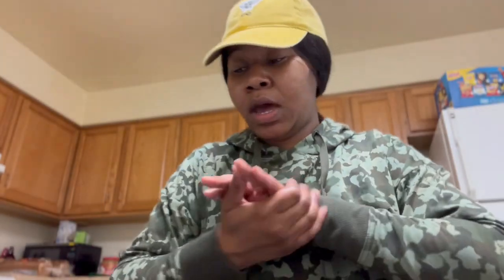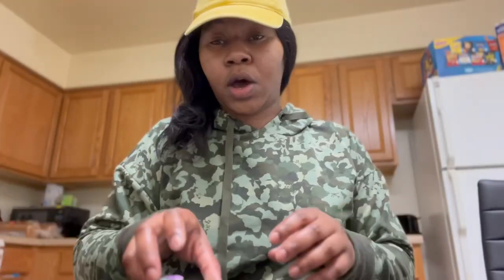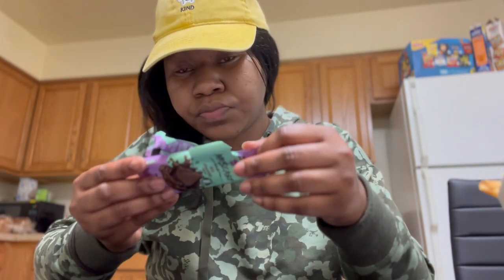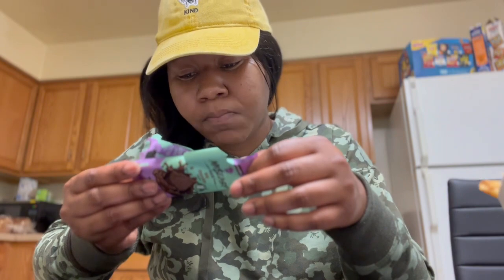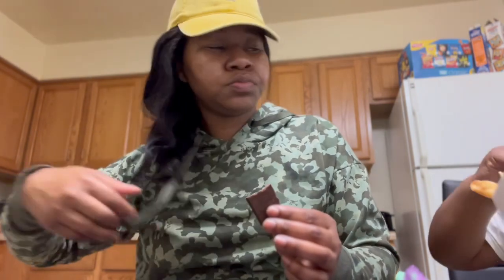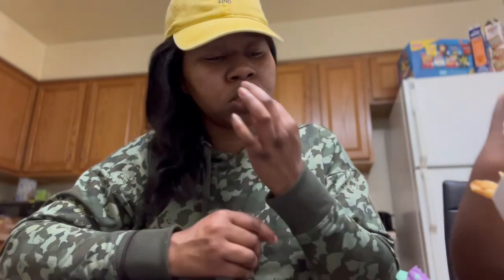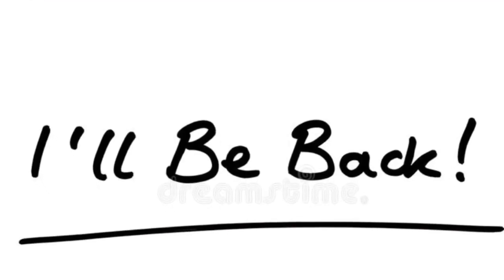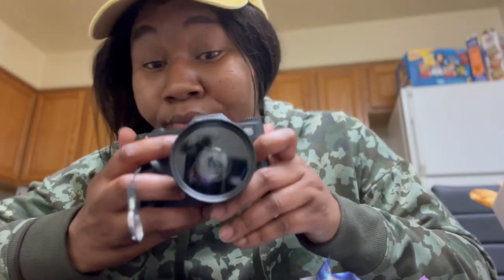TRYING MR BEAST CHOCOLATE CANDY FOR THE FIRST TIME